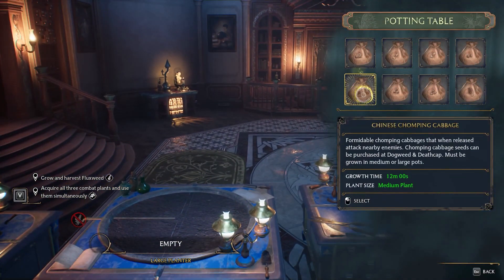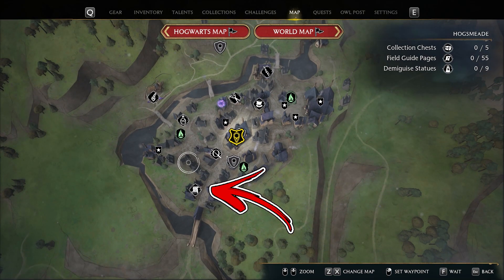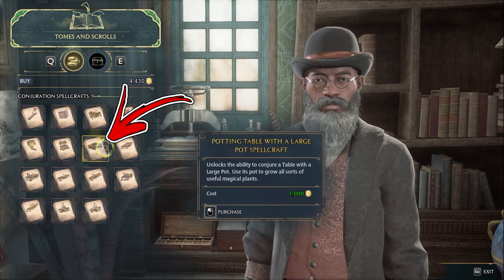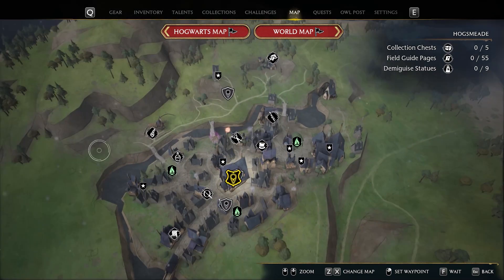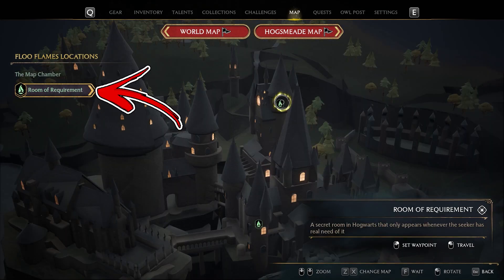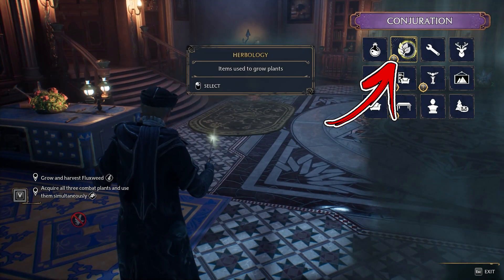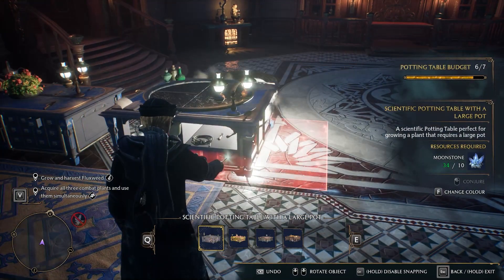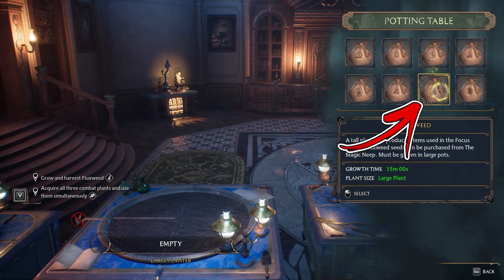Hogwarts Legacy How to Get Large Pot | Buy Tool Locations Guide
In this short Guide you will learn where is one of the Buy Tool Locations. To be precise in Hogwarts Legacy How to Get Large Pot you will need for fluxweed and other plants.

In the Hogwarts Legacy there are puzzles you have to solve,several tools you can find, in this Hogwarts Legacy Guide will showcase in Hogwarts Legacy How to Get Large Pot. You will need the Hogwarts Legacy Large Pot to grow a fluxweed you will need for an assignment. So this Hogwarts Legacy Large Pot Locations will save you some time and allow in Hogwarts Legacy Buy Large Pot fast.